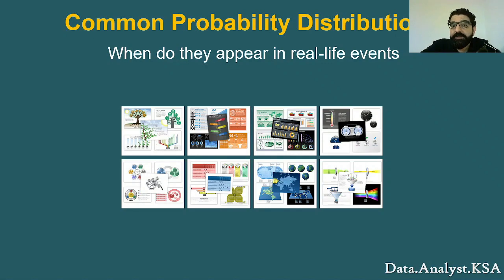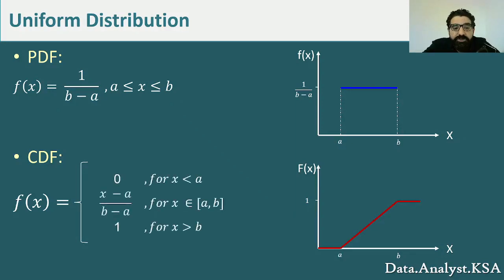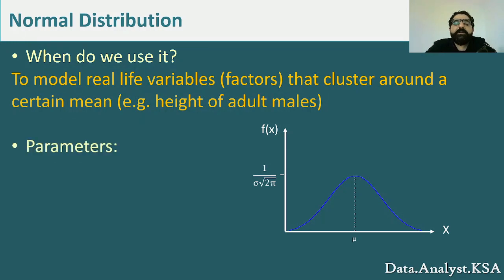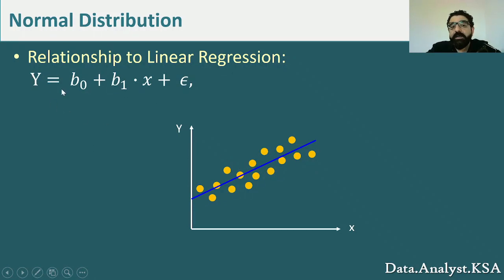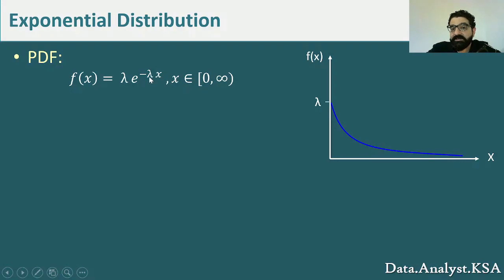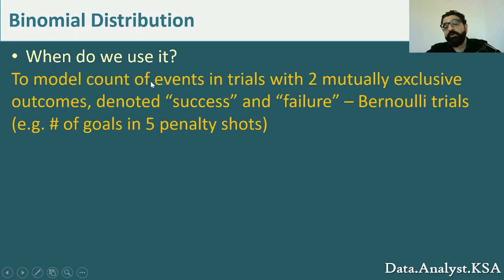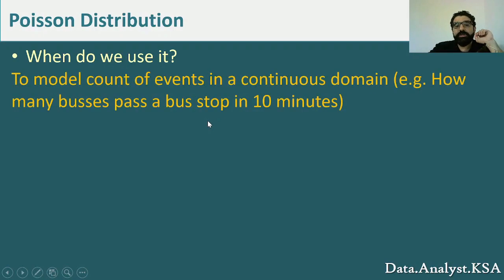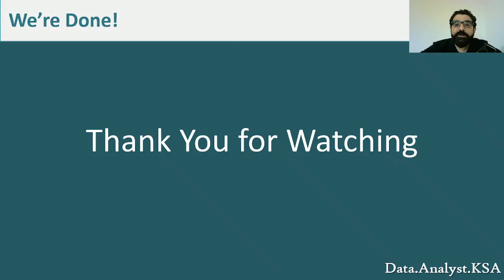How to Use Probability Distributions? (Uniform, Normal, Exponential, Gamma, Binomial, and Poisson)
An overview of the most important continuous and discrete probability distributions, covering Uniform, Normal, Exponential, Gamma, Binomial, and Poisson distributions, and what real-life problems they apply to.

===Useful Links===

00:00 - Introduction
02:32 - The Uniform Distribution
10:33 - The Normal Distribution
21:15 - The Exponential Distribution
25:45 - The Gamma Distribution
28:32 - The Binomial Distribution
34:28 - The Poisson Distribution
38:20 - Final Notes & Resources